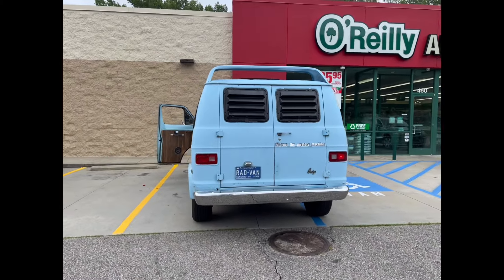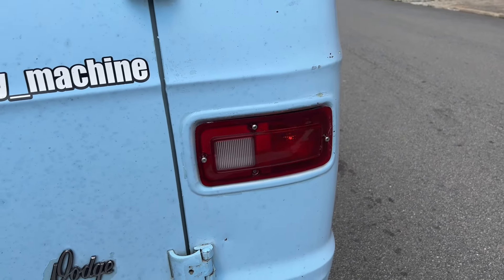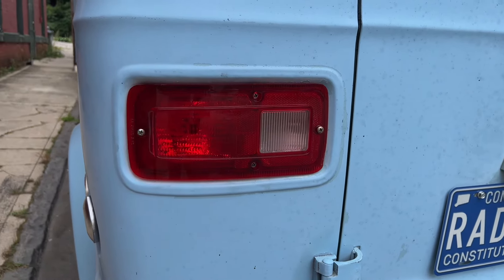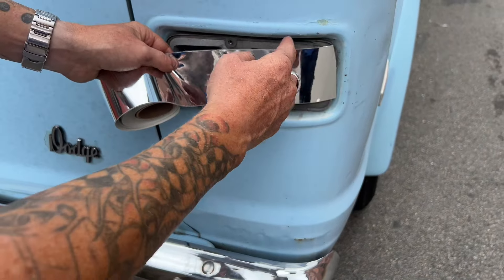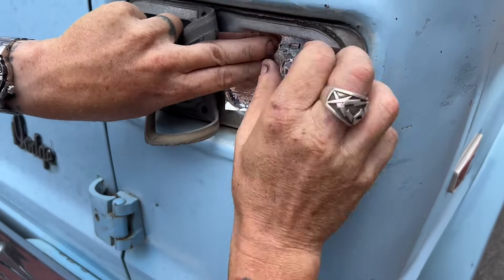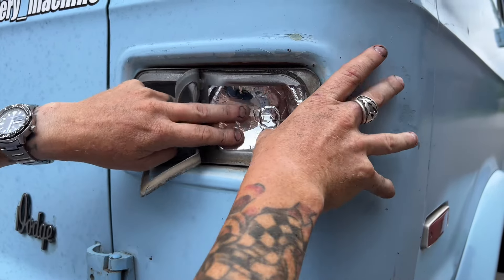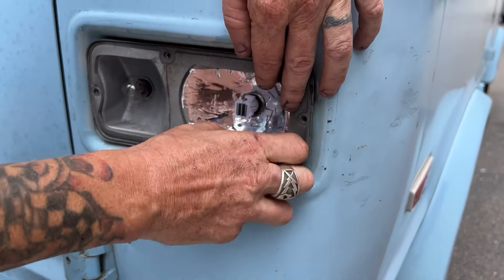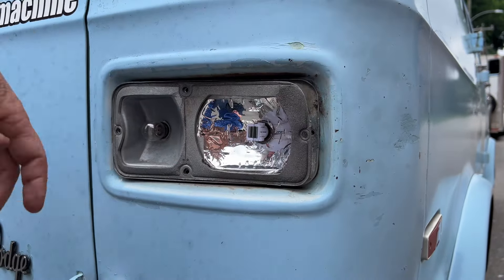LED Taillight Upgrade on a 76 Tradesman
Upgraded the taillights on our van to LED with some chrome tape inside the buckets. Made a huge difference!